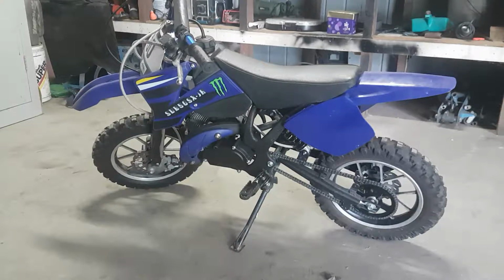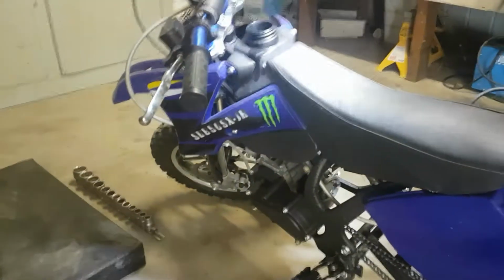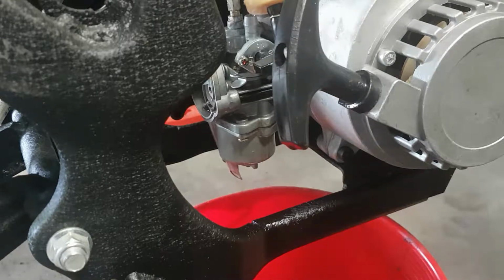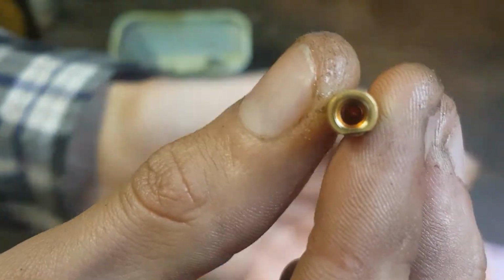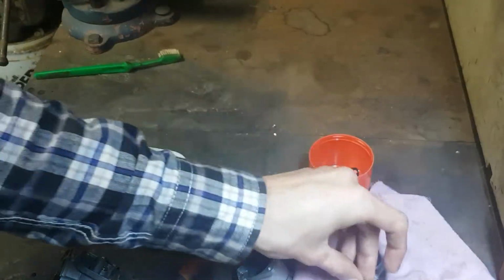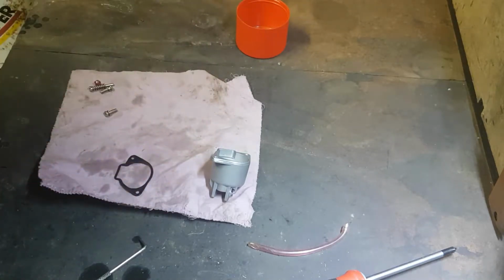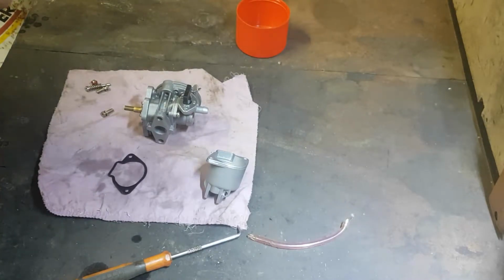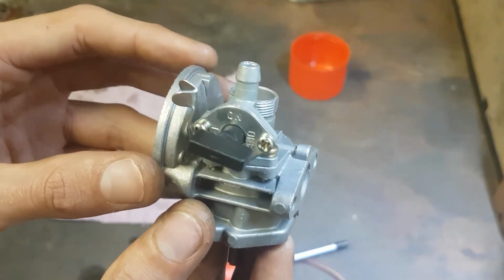50cc Kids Pit Bike - Will it Run?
I picked up this kids 50cc 2 stroke Pit bike, it had a blown motor, but luckily enough it came with a brand new replacement, I put the new motor in and used the old torque converter to get the drive-chain hooked up, however it only ran for 30 seconds or so then died, Join me on the adventure to get it running again.